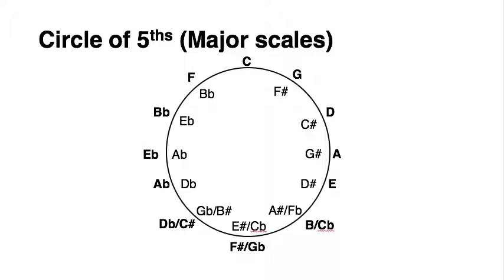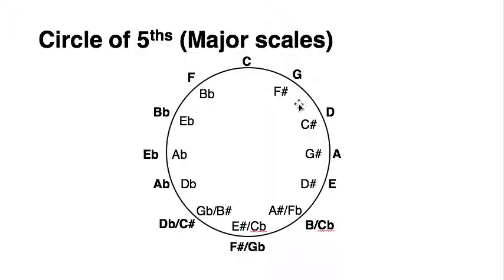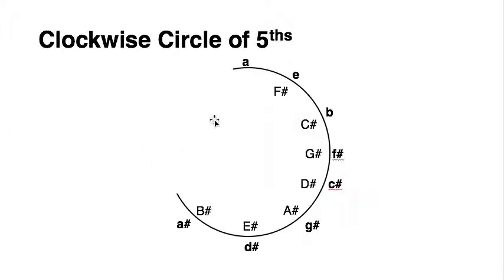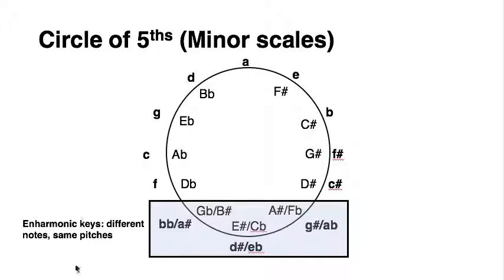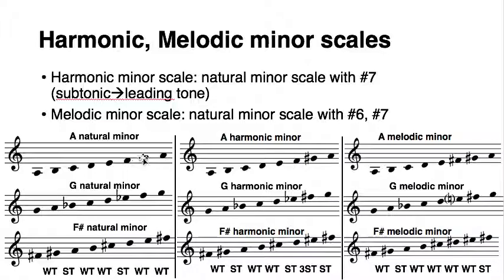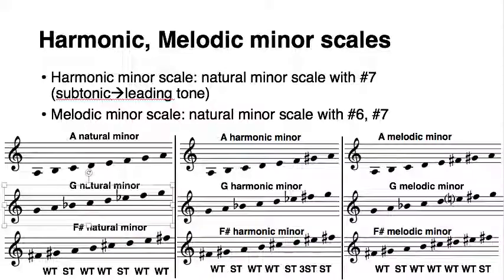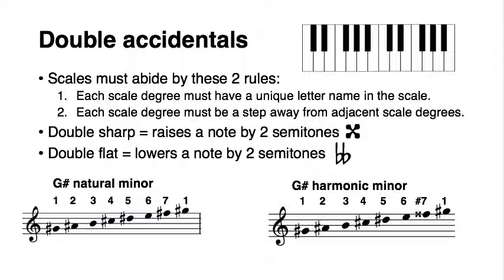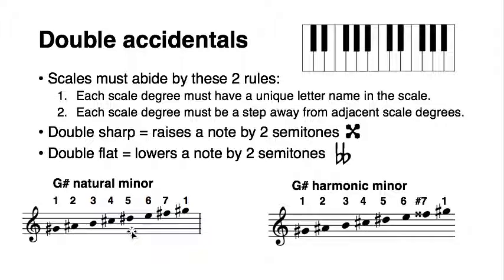12. Circle of 5ths (Minor Scales), Double Accidentals (Music Theory 101)